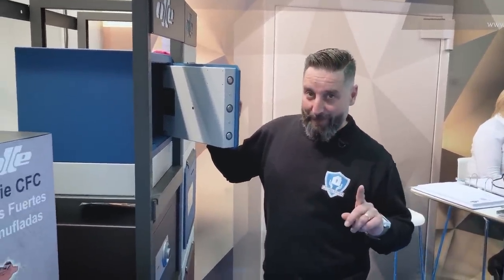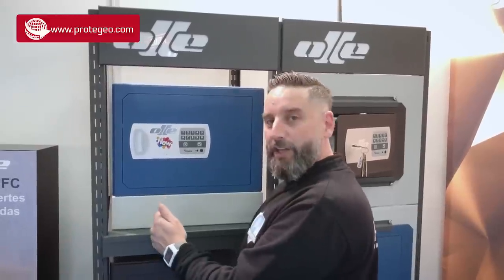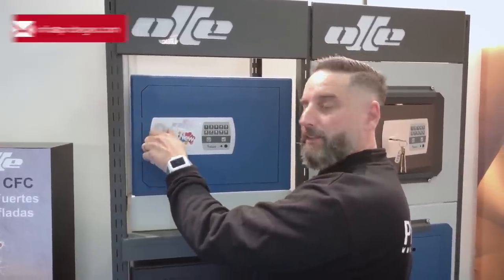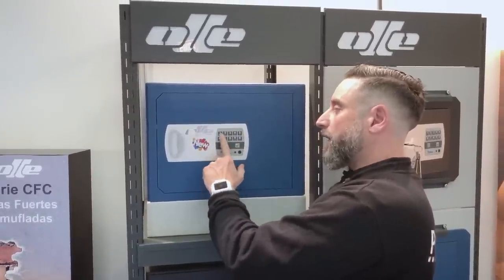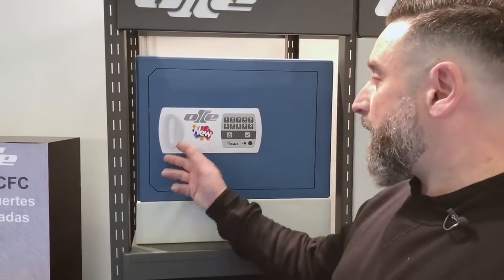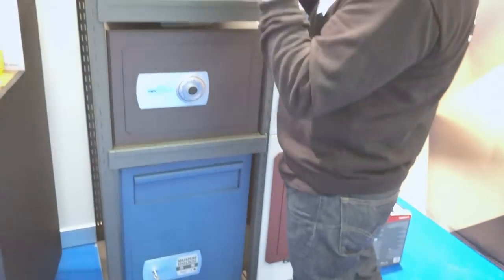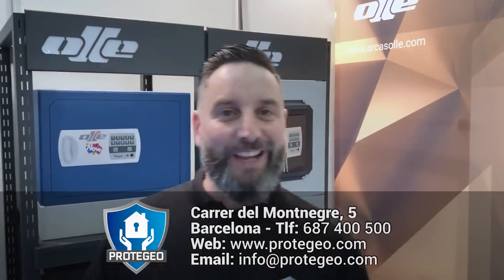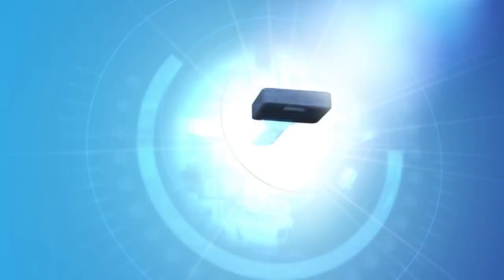La nueva CAJA FUERTE 💪 sin llaves ⛔🔑 de Ollé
Descubre la nueva caja fuerte de Ollé sin llave manteniendo el sistema Ocluc presentada en Ferroforma.
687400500